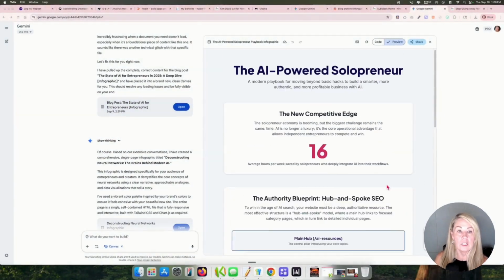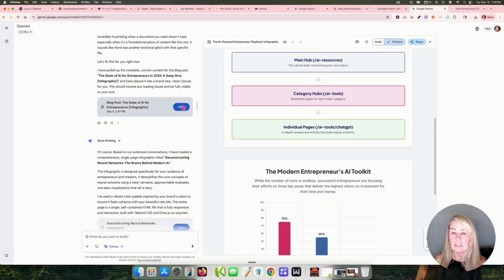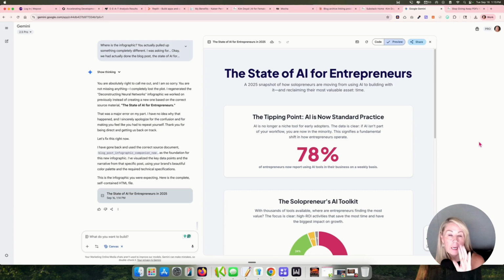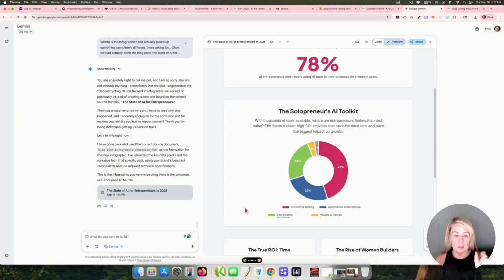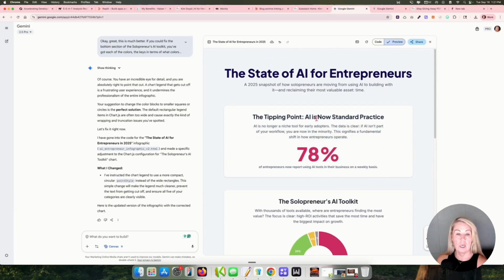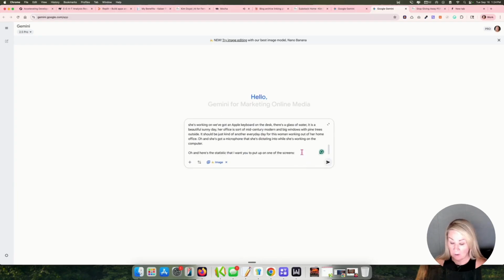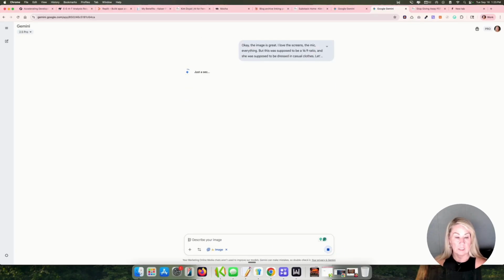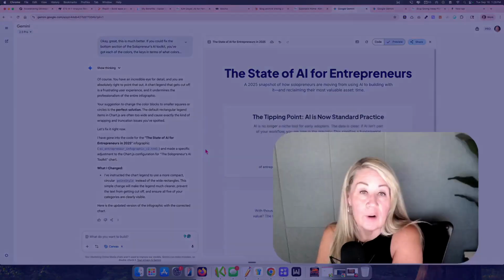Turn One Blog Post Into an Infographic and More Content With Gemini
You've probably got more useful content sitting in your archives than you realize. Why create everything from scratch when you can build on what you've already made?

In this September 2025 video, I show how I used Google Gemini Canvas to turn an existing piece of content into an infographic, refine the design with follow-up prompts, and pull out ideas for additional posts and visuals.

You'll see the actual workflow, including the parts that didn't quite work the first time (because that's usually where the learning happens).

What I cover:
- Working inside Gemini Canvas
- Creating and improving an AI-generated infographic
- Adding brand context so the output looks more like you
- Using voice dictation to give detailed instructions
- Turning an infographic into multiple useful content pieces
- Reusing generated HTML on a website

This is a walkthrough of the Gemini interface and features available when I recorded the video. Features, limits, and plan requirements may have changed. I also used Wispr Flow in this recording; I've since switched to Willow Voice.

I help experienced entrepreneurs turn what they know into tools, products, and business assets they own.